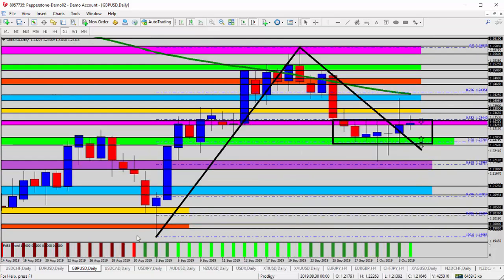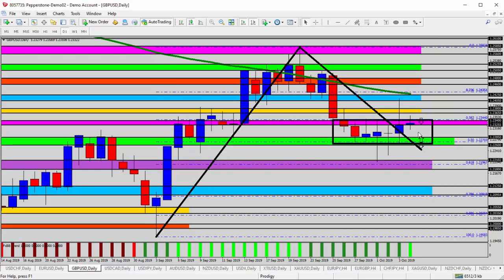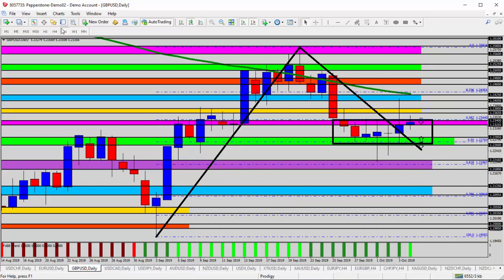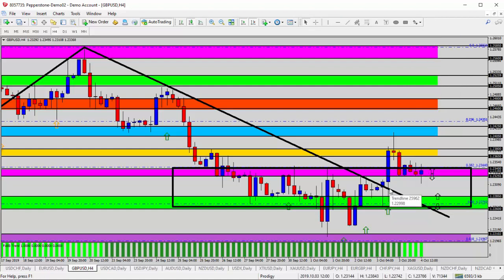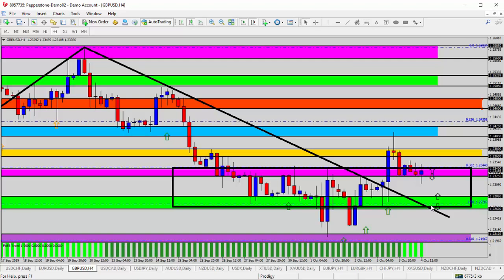Forex Update: Watching the News and Trading Setup on the GBPUSD